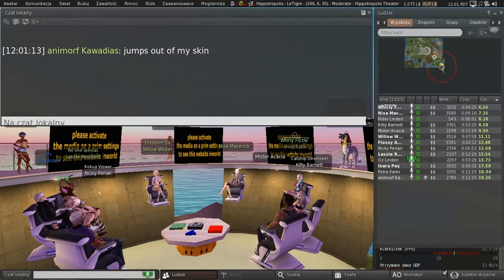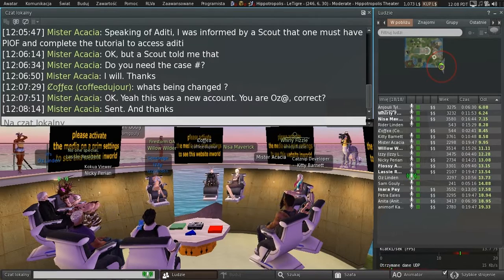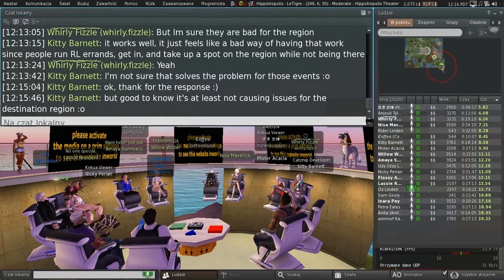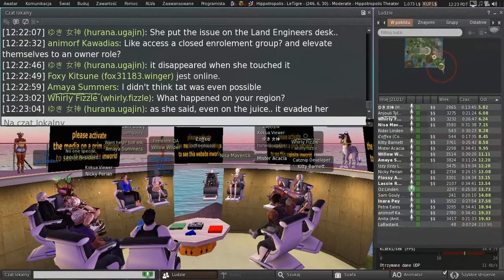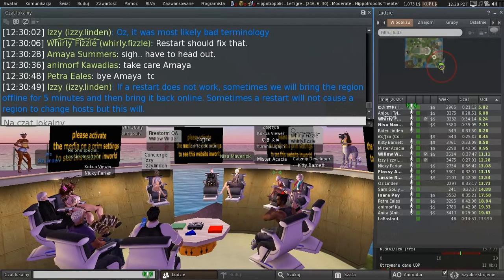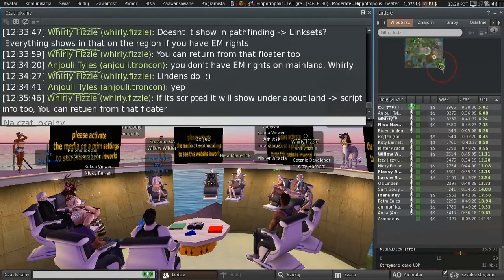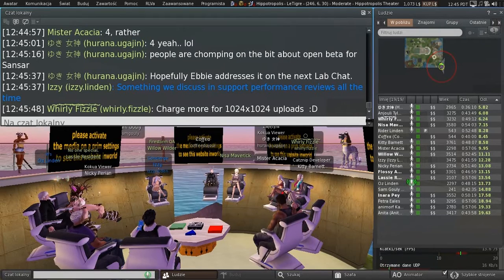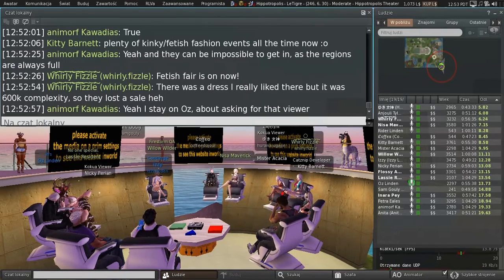Second Life: Third Party Viewer meeting (26 August 2016)